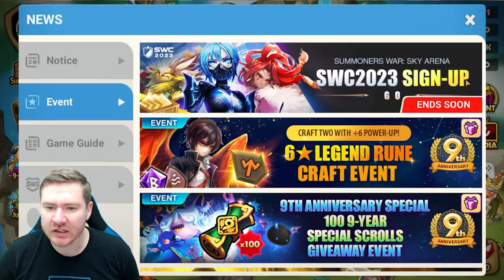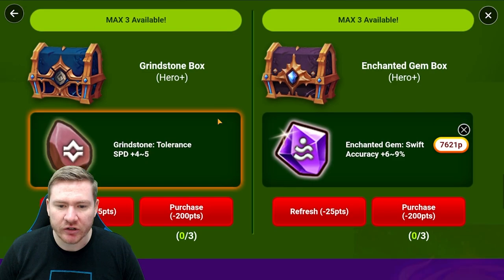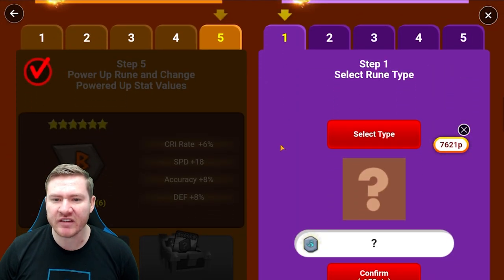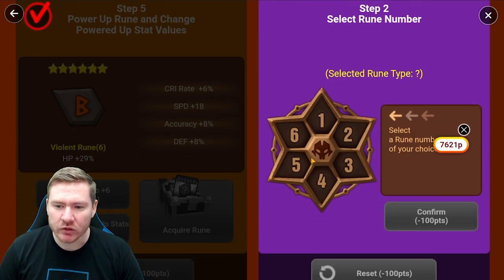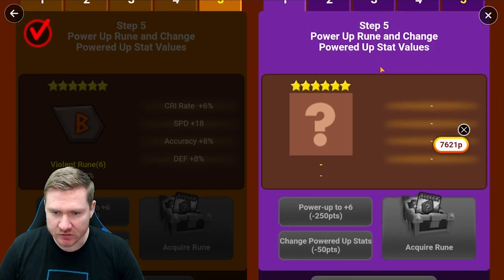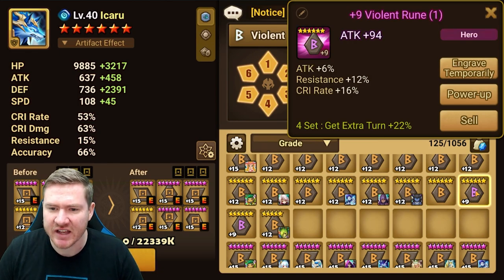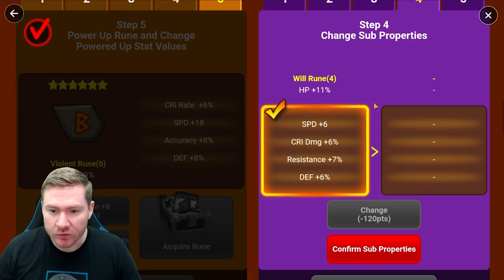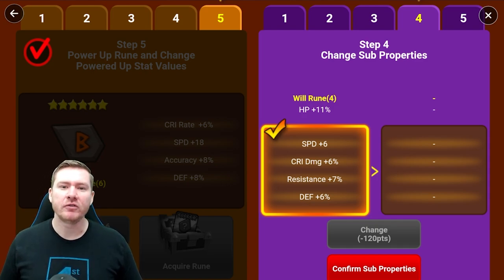Let's Craft A Rune! - The MOST IMPORTANT Thing To Keep In Mind With This Event